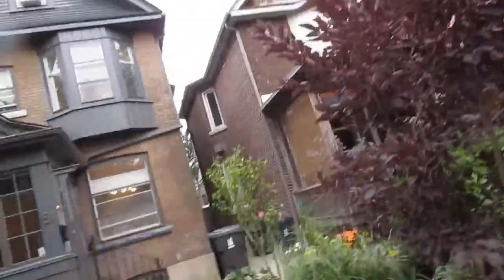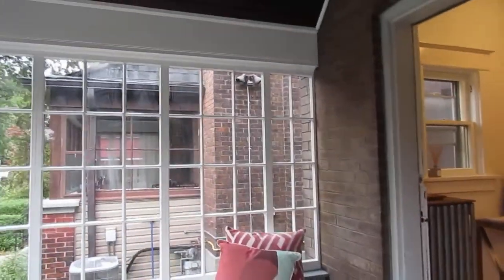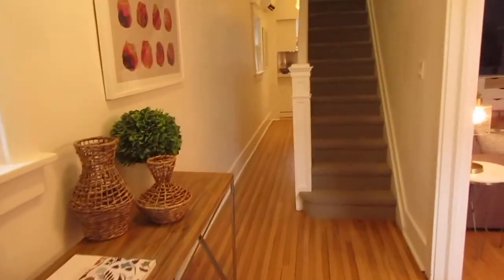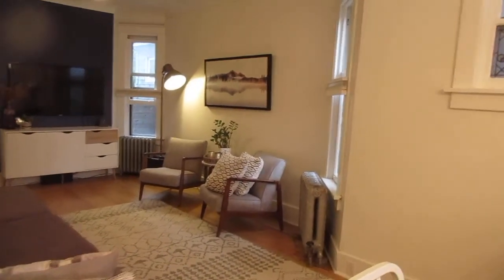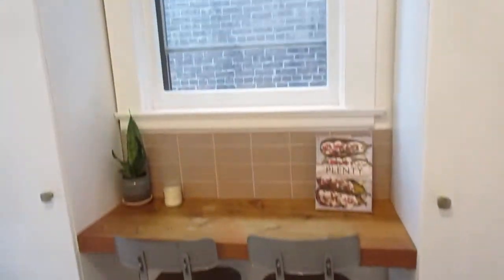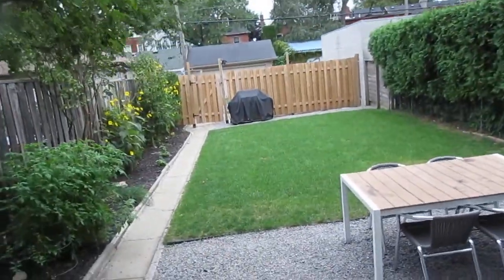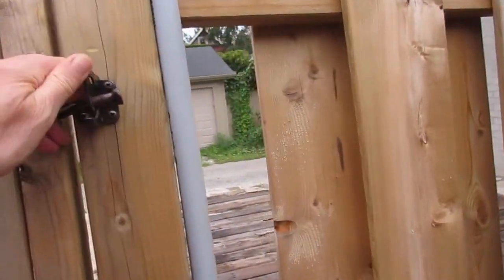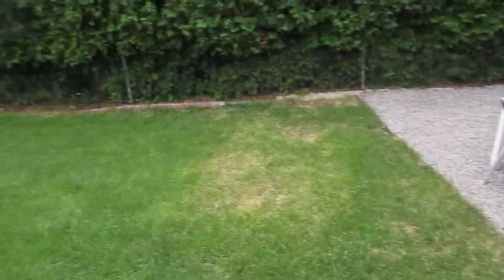51 Geoffrey Street | West Toronto - Roncesvalles | Main Level | The Julie Kinnear Team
51 Geoffrey Street | West Toronto - Roncesvalles, Toronto Real Estate For Sale

Discover this stylish, renovated, character-filled detached family home.

Prime Roncesvalles! Ready to put down roots? Discover this stylish, renovated, character-filled detached family home. Entertain friends! Optimal work from home options!  Fabulous south-facing large backyard to wine, dine & play!  Dream location.  Walk to shops, parks & schools.